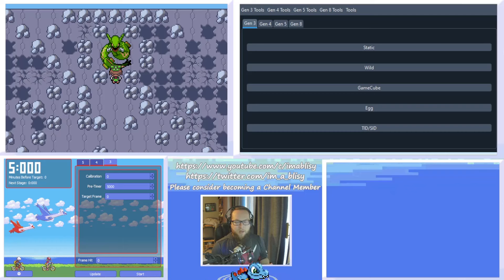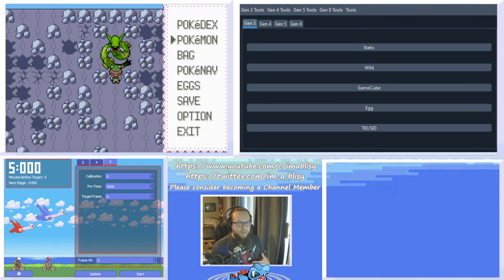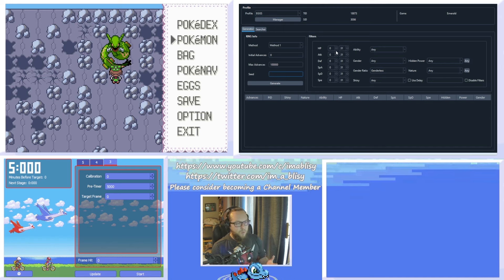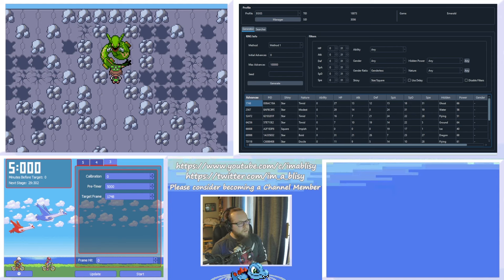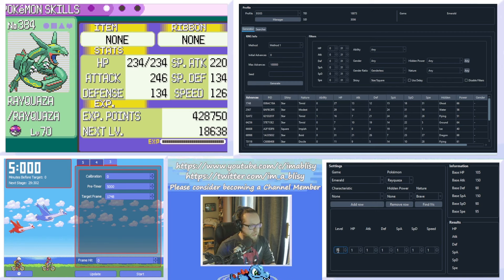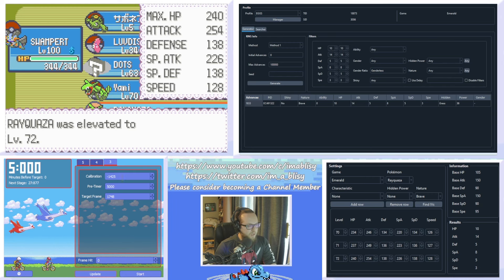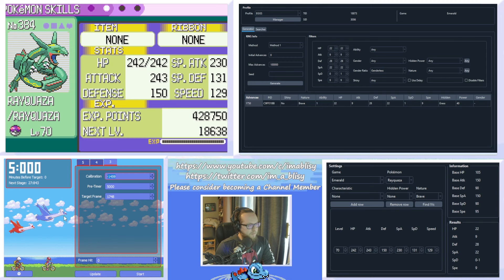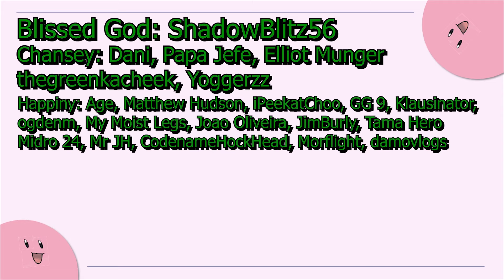EASY SHINY LEGENDARIES IN POKEMON EMERALD(How to RNG Stationary/Gift Pokemon in Emerald)